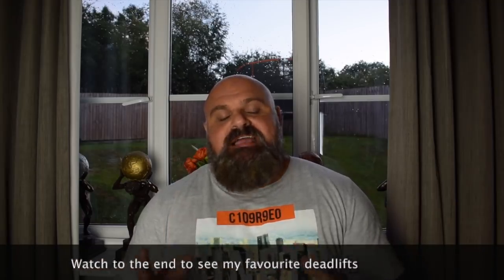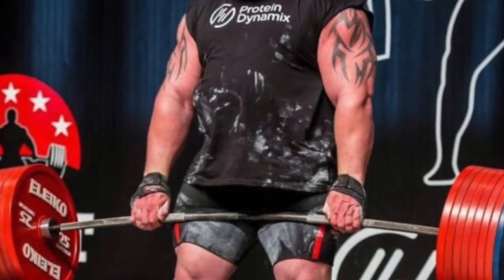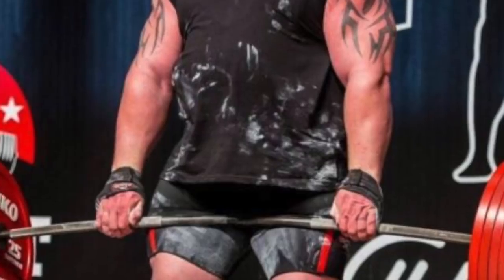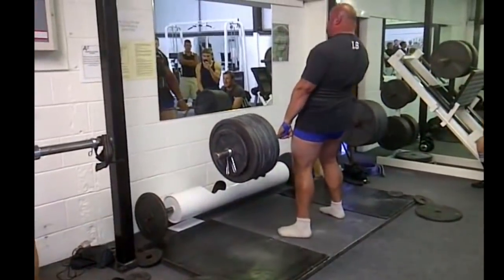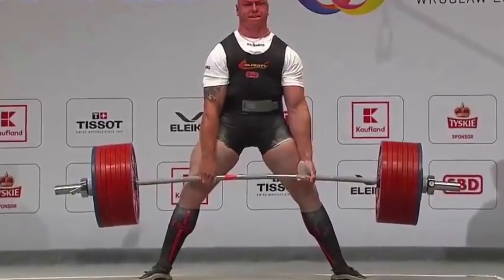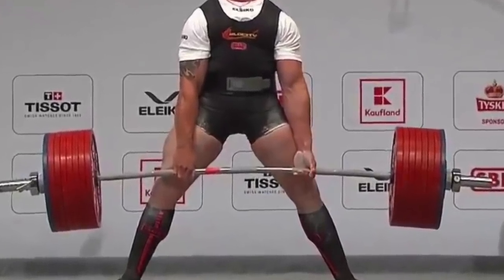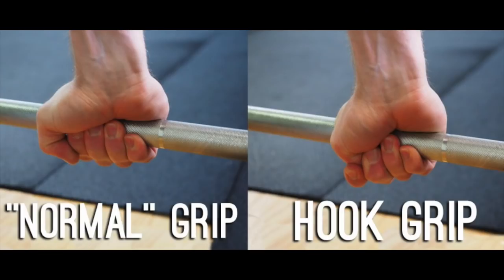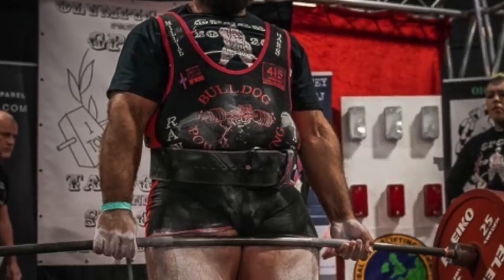Strongman vs Powerlifting | The Deadlift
What's the difference between a Strongman deadlift and Powerlifting deadlift? And why are they separate records?

Check out some of my all-time favourite deadlifts at 7:45

Official channel of professional strongman “Big Loz” The Warrior” Laurence Shahlaei

2018 Giants Live North American Winner
2017 UK's Strongest Man,
2016 Europe's Strongest Man,
2016 Ultimate Strongman World Champion,
2 X Britain's Strongest Man,
11 X World's Strongest Man competitor
British powerlifting record holder.